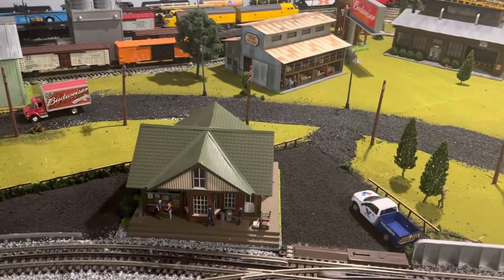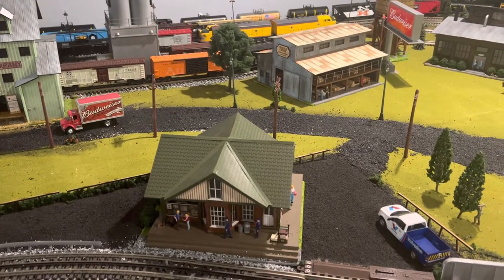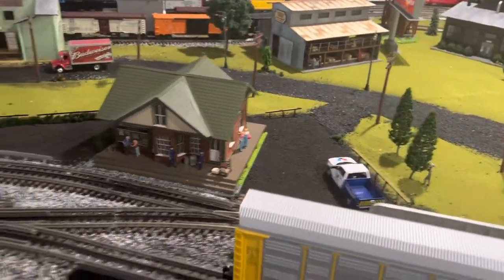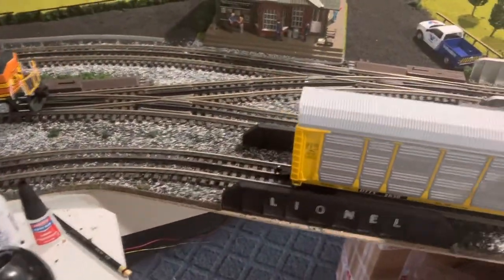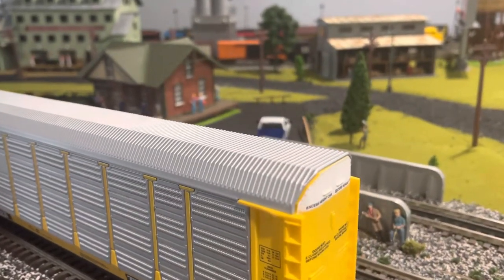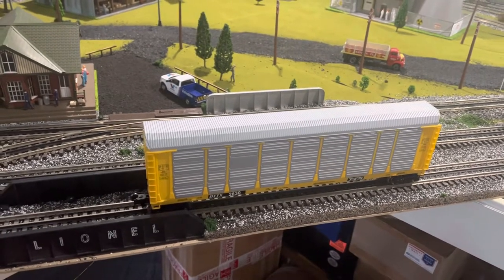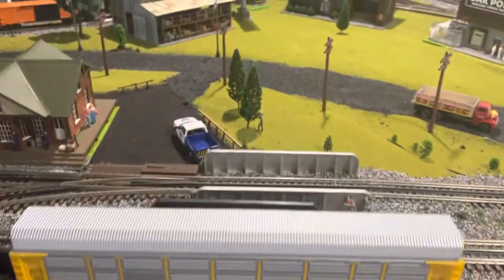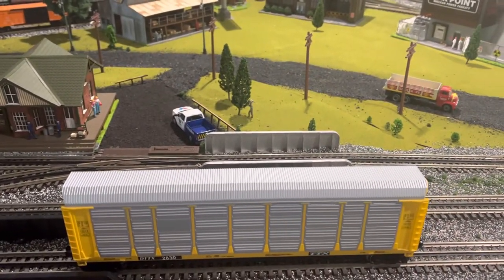Menards item quick review car hauler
Menards car hauler quick review